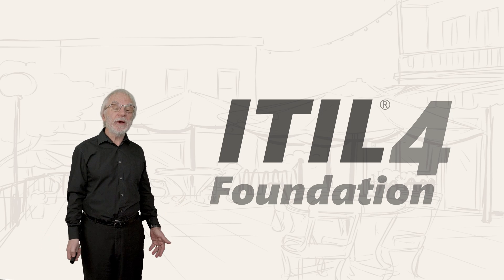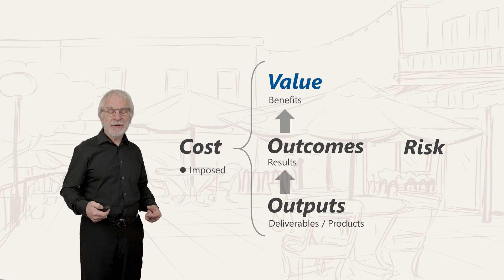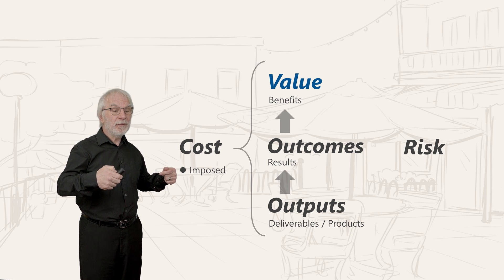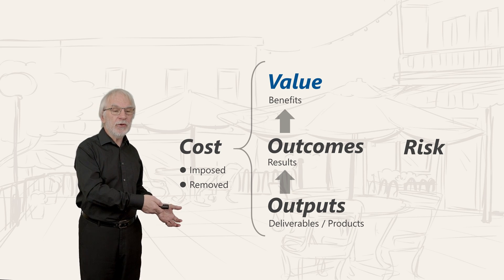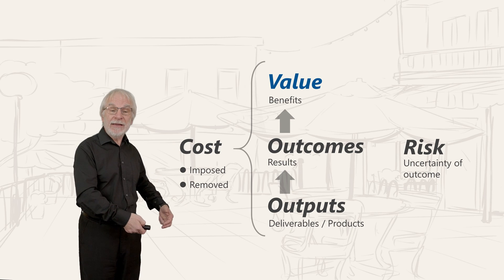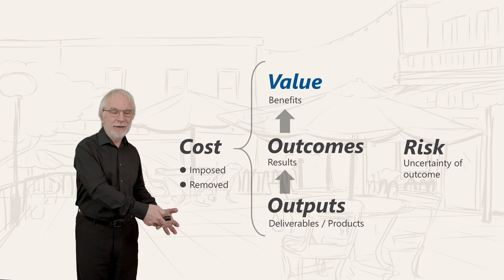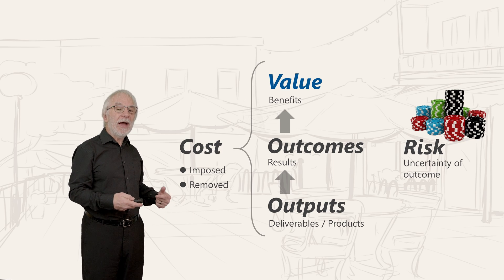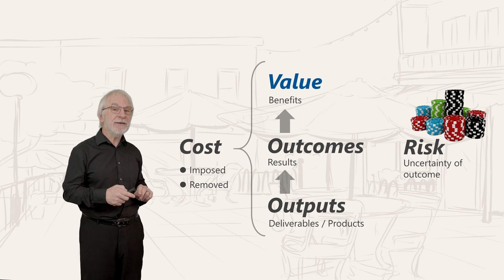ITIL® 4: Costs and Risks (eLearning 6/25)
This video is part of the ITIL® 4 Foundation eLearning Course, by Ivor Macfarlane (co-author of ITIL®). ITIL® is the most popular guide for IT Service Management. Foundation is the first level of certification in ITIL®. After you become certified, you have the option to proceed to the Practitioner, Intermediate, Expert, and Master levels. Most people who are certified in ITIL® find the Foundation certificate sufficient for their goals.

Full ITIL® 4 Foundation eLearning Course
The entire course is available at Mplaza.training. The course offers everything you need to learn ITIL® 4 and prepare for the ITIL® Foundation exam. The whole course includes 25 lessons, which is equivalent to a 2-day classroom course.  It contains a sample exam, multiple quizzes, and access to the trainer. You can watch the first 30% (11 of the 25 videos) for free on this channel.

IP
ITIL®, PRINCE2®, PRINCE2 Agile®, MSP®, M_o_R®, P3O®, MoP® and MoV® are registered trade marks of AXELOS Limited, used under permission of AXELOS Limited.